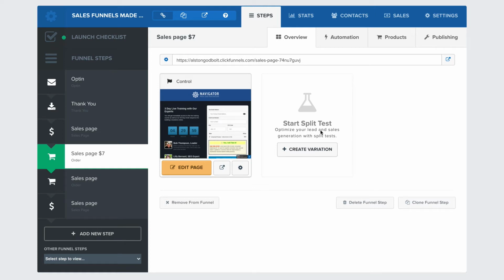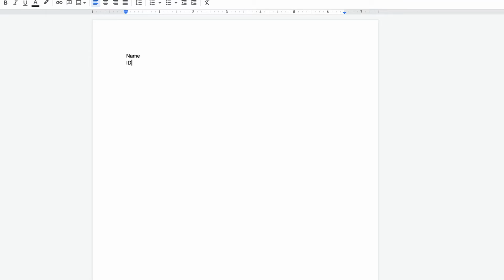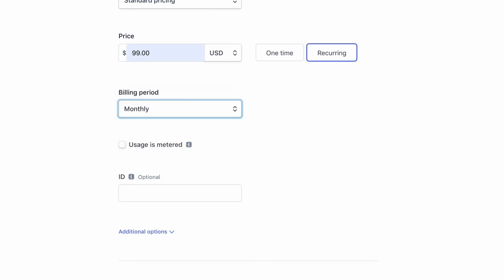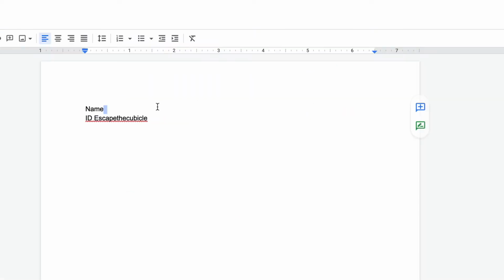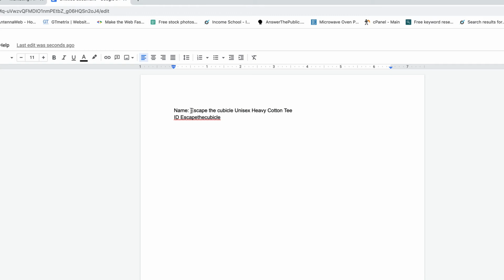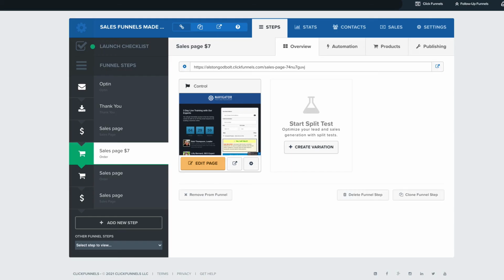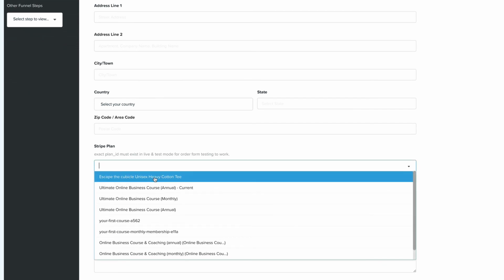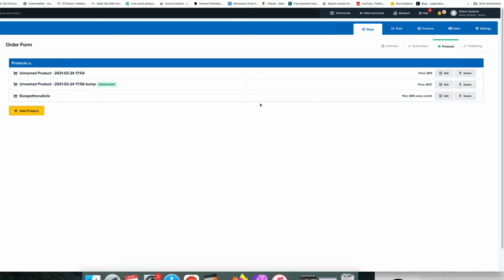How To Set Up Recurring Payments With Clickfunnels 2021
How To Set Up Recurring Payments With Clickfunnels 2021- In this video, I show you how to integrate Clickfunnels stripe subscription for recurring payments. If you do this incorrectly, you will see a Clickfunnels stripe plan does not exist error message. Watch this entire video as I show you how to get paid monthly with Clickfunnels membership funnels. This is another great how to use Clickfunnels video to help you solve your problems. Watch this entire video to quickly and easily use Clickfunnels payment gateways for recurring payments